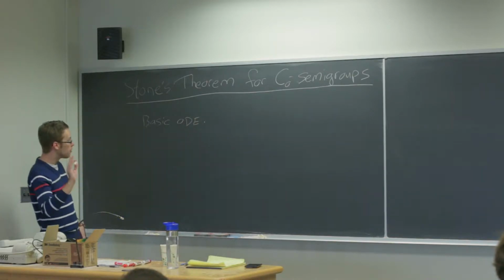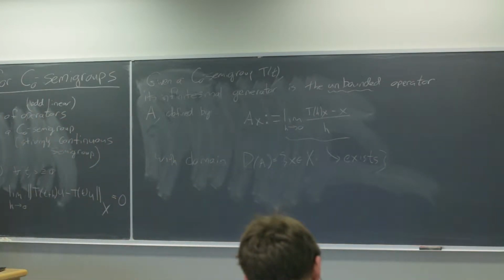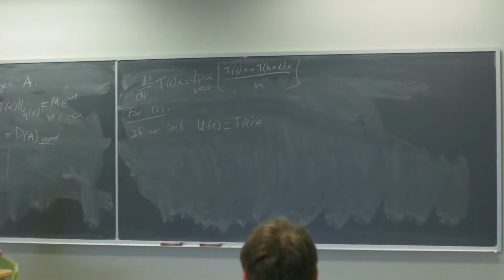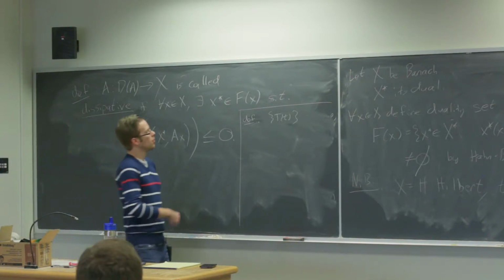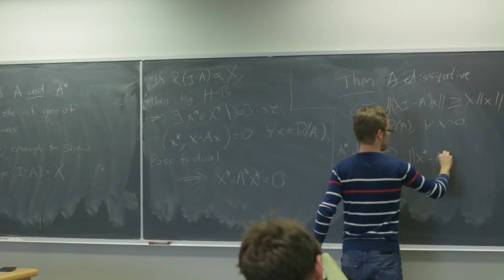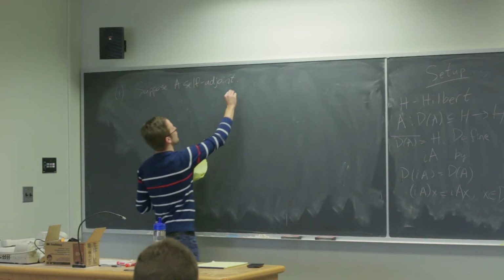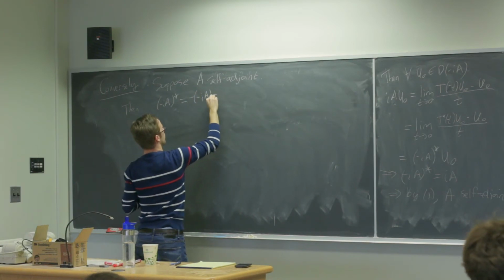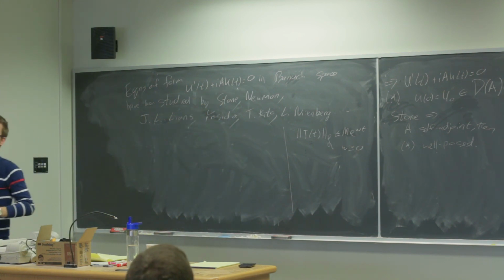Eric Stachura - On Stone's Theorem for Strongly Continuous Semigroups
Eric Stachura,Temple University
On Stone's Theorem for Strongly Continuous Semigroups

Temple Math Graduate Analysis Seminar